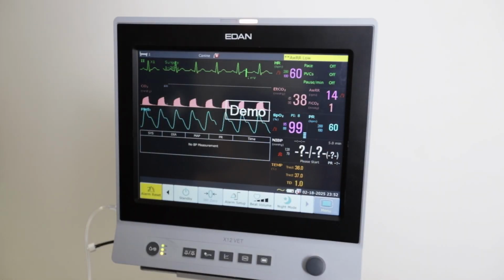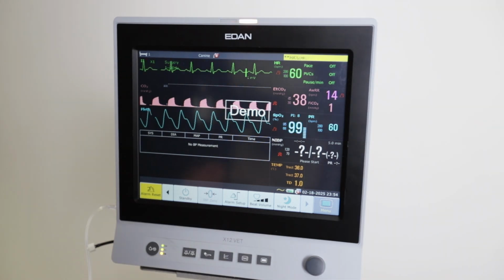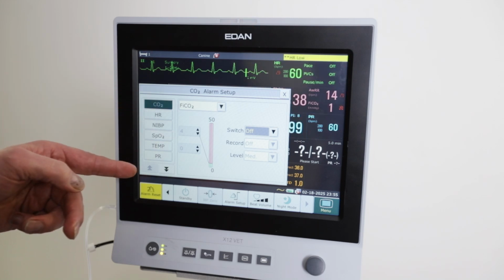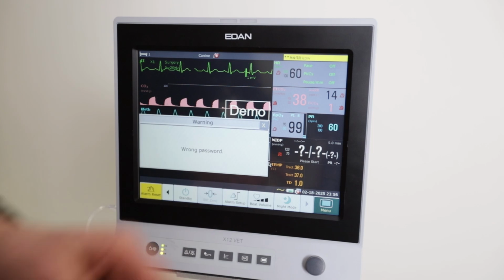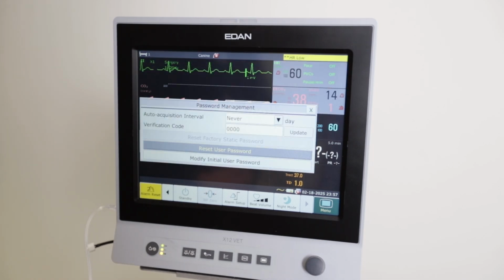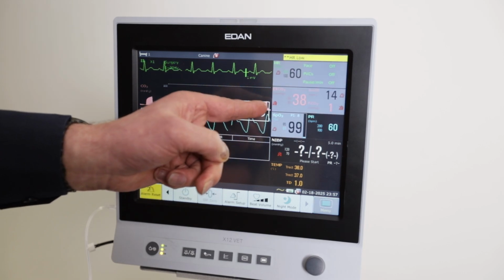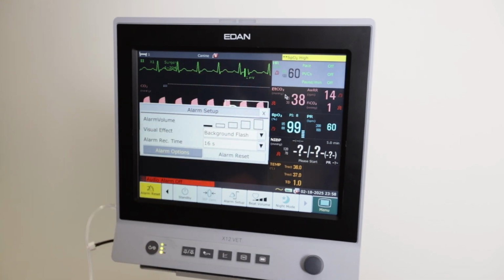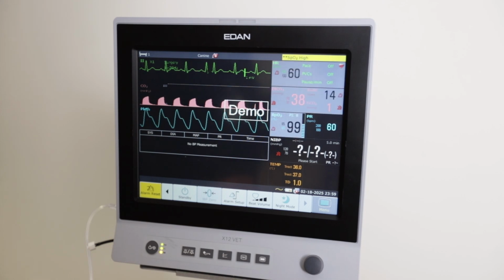Edan x12 Alarm functions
This video details changing the volume or silencing alarms on the Edan X12 multi parameter monitor.

Silencing and turning off alarms is not something we would recommend doing. This video is a guide on how to do so if you decide you need to.